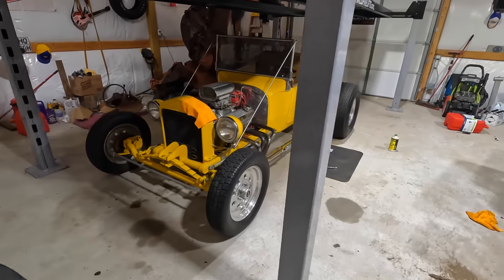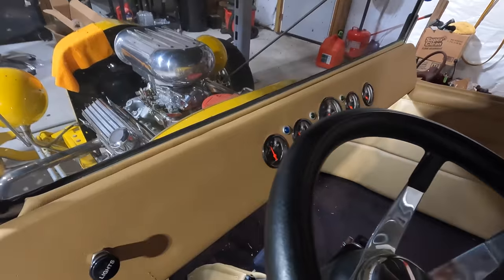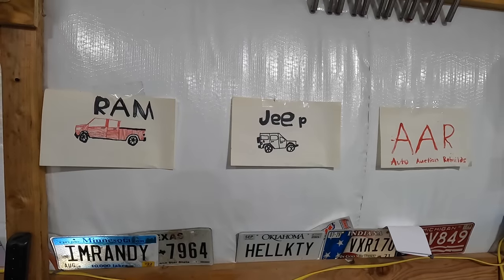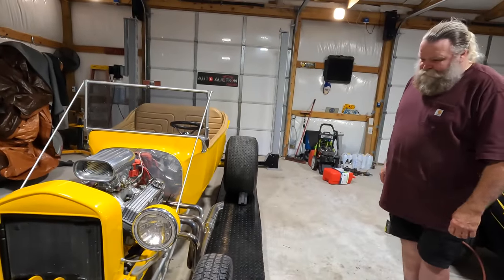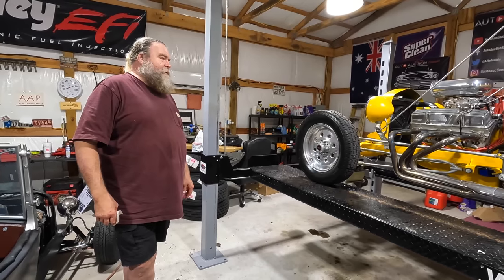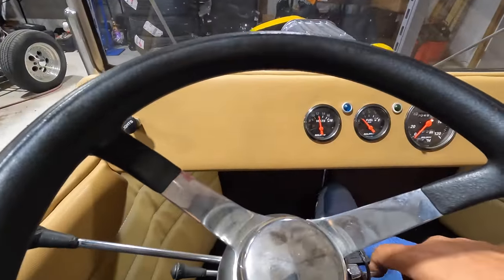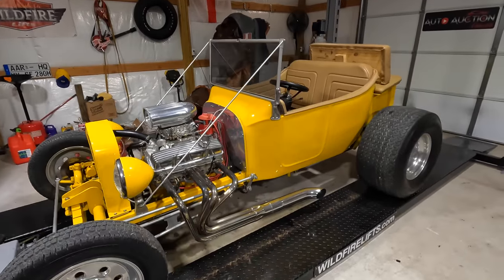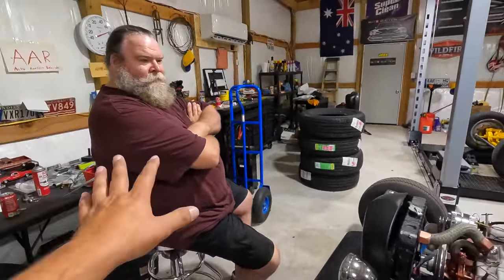I Bought an Insane Fully Built T Bucket with a Serious Issue!! Can we fix it?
Sub to @SantasWorkshop